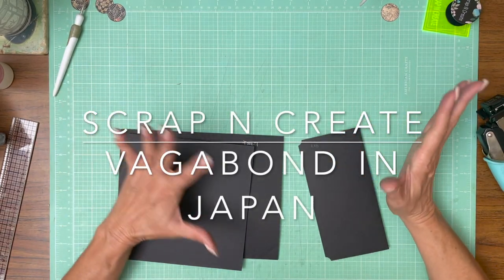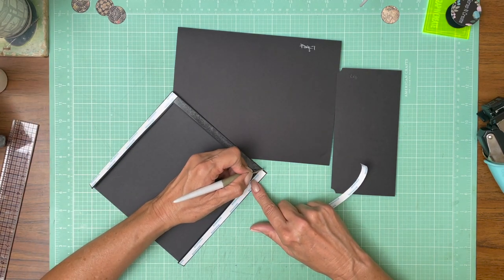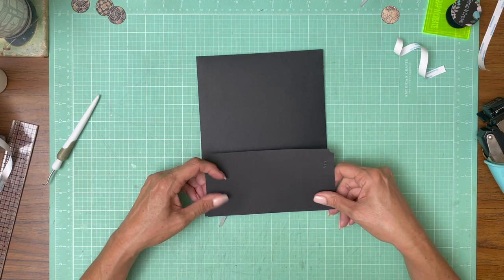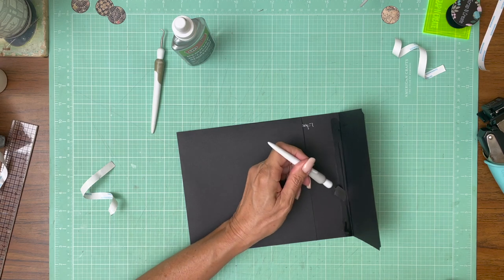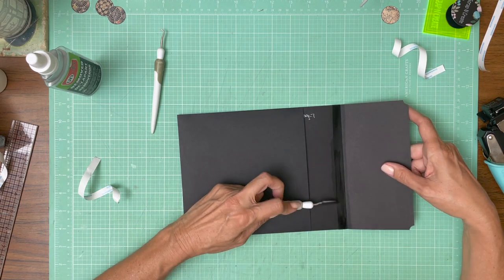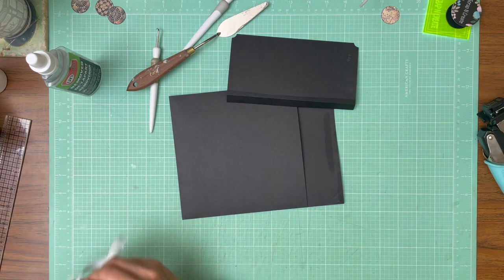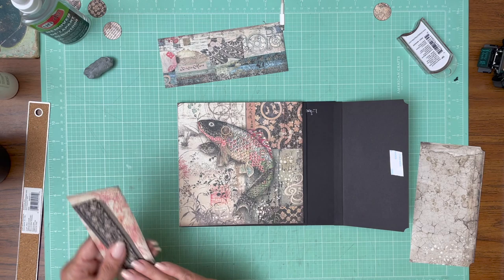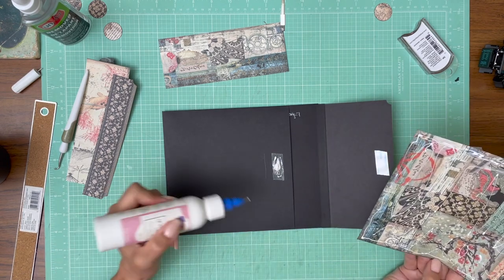Sir Vagabond in Japan Page 7, Build 4